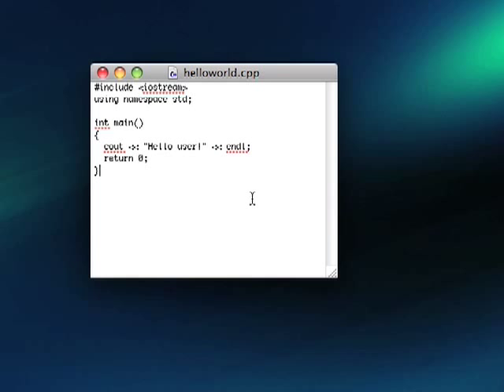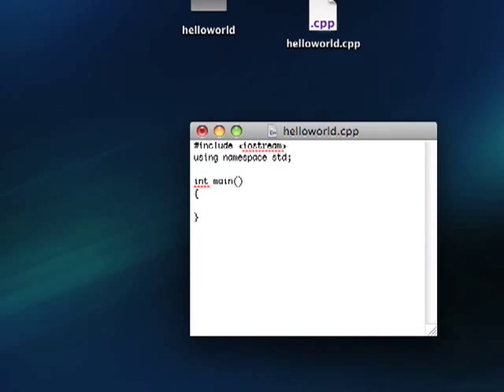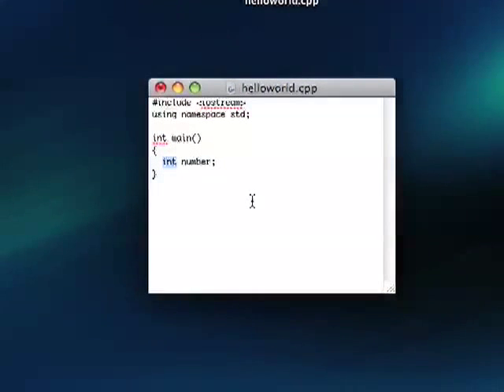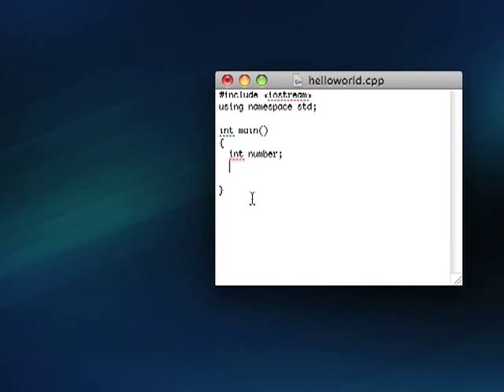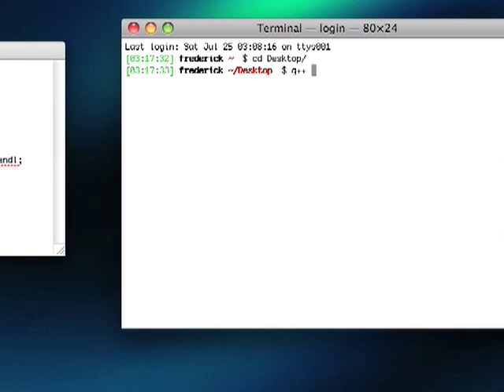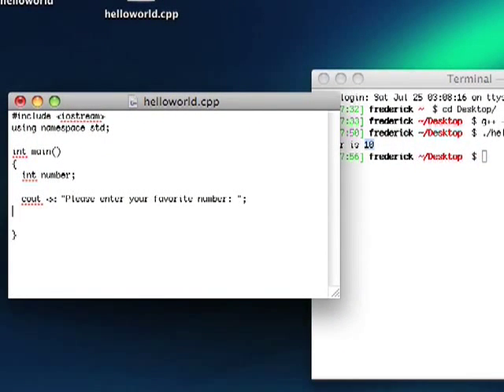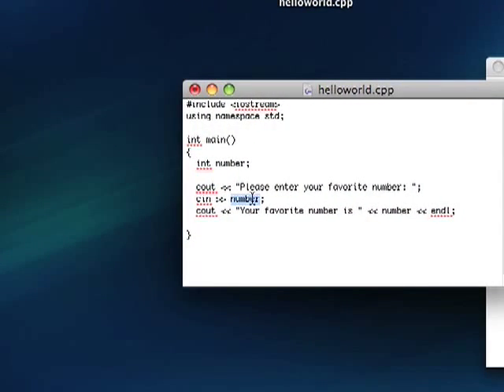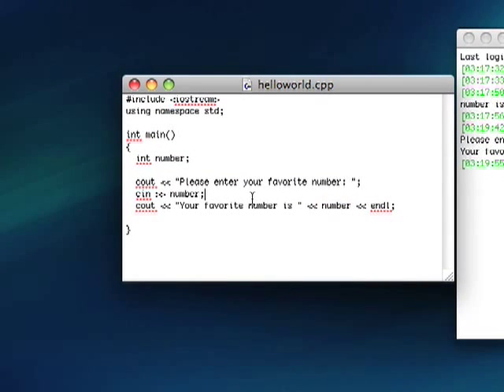C++ Basic Skills: Lesson 02 "Basic Input"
How to declare your first variable, along with some input and output with the variables.